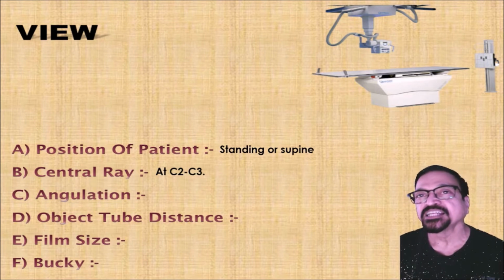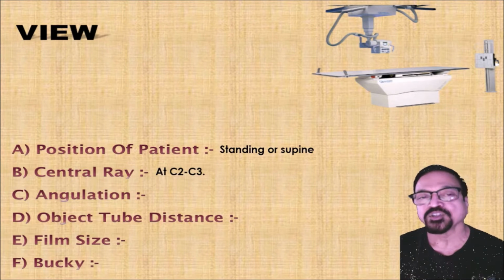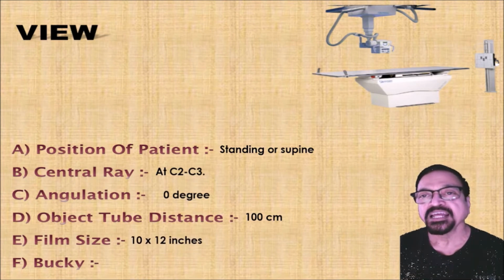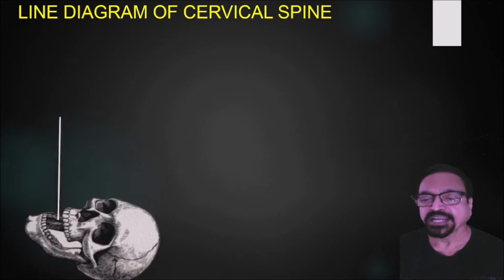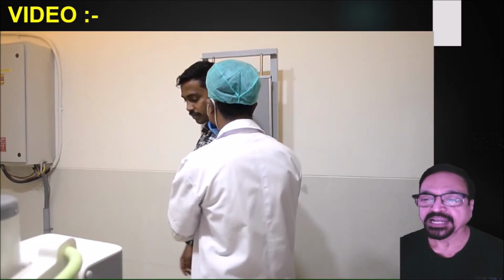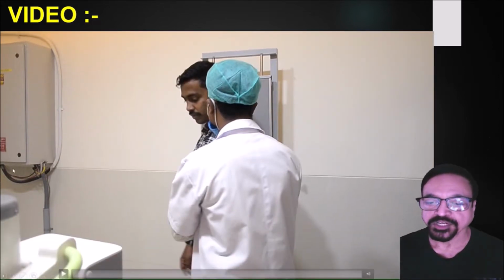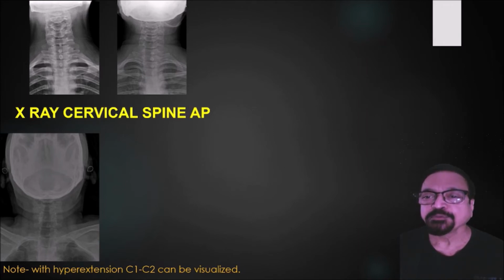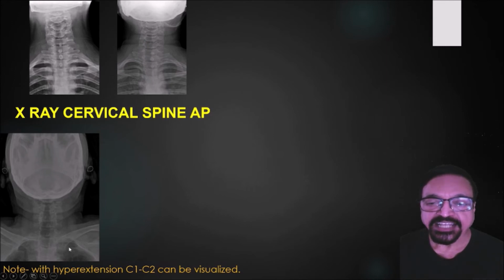RADIOGRAPHY TECHNIQUE CERVICAL SPINE A.P. - BY DR ANIL JOSHI.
OFTEN A QUICK REFERENCE BOOK / VIDEO OVER MOBILE PHONE  IS REQUIRED BEFORE TAKING X- RAY FOR TECHNICAL ASPECTS . WE HAVE GIVEN IN THIS VIDEO CONDENSED PORTION OF CERVICAL SPINE A.P. RADIO-GRAPHIC TECHNIQUE ,  ALONG WITH TECHNICAL DETAILS  LIKE DISTANCES, ANGLES & CENTRAL RAY LOCALIZATION & DIRECTION , HOWEVER FOR DETAIL CLINICAL APPLICATIONS, ANATOMICAL DETAILS REQUIRED & EXTENSIVE OTHER INFORMATION E- BOOK OF RADIOGRAPHY MADE BY "LEARN RADIOLOGY WITH DR. ANIL JOSHI SERIES" MAY PL. BE REFERRED.